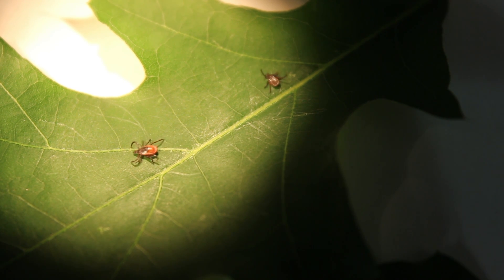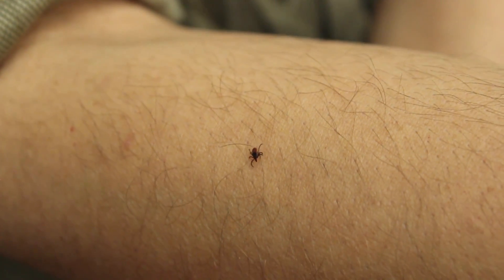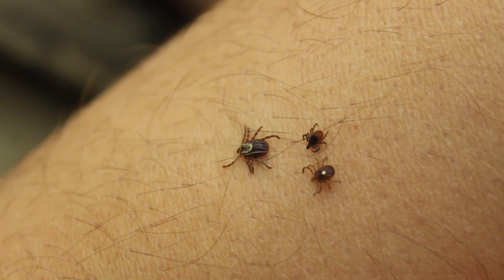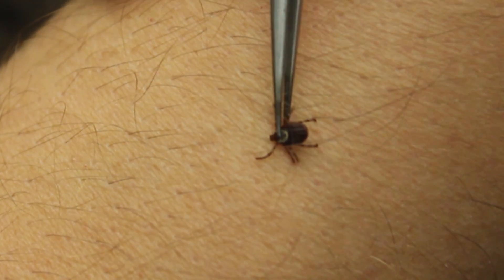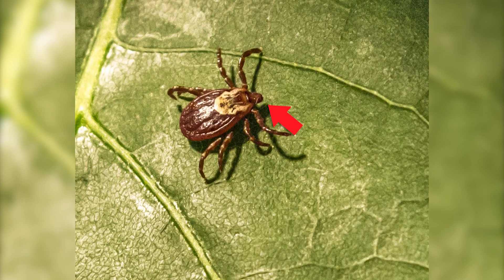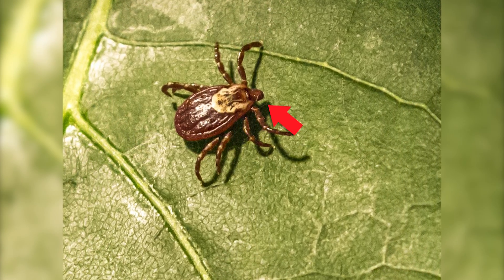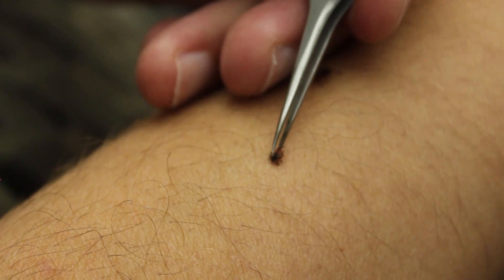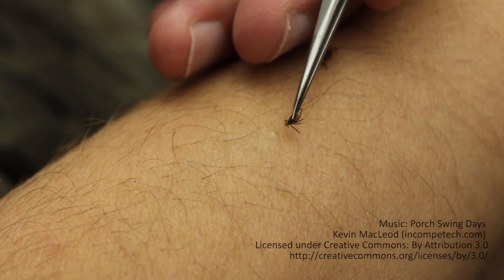How to Remove a Tick: Minnesota Department of Health Know-How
An instructional video from the Minnesota Department of Health that shows the proper way to remove an attached tick.